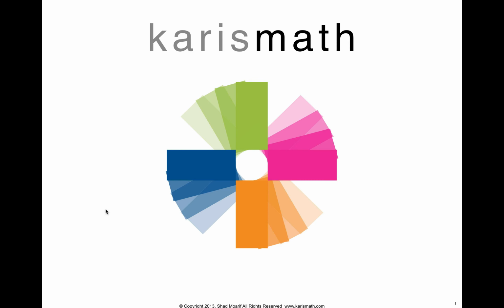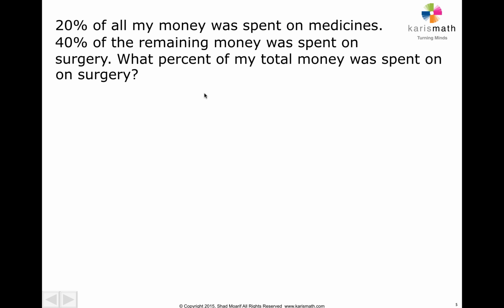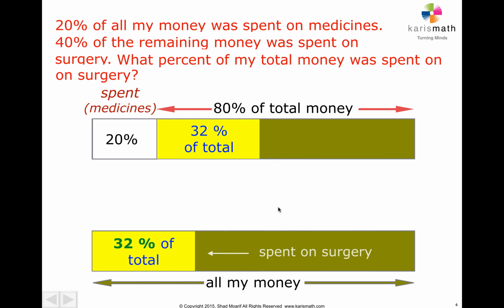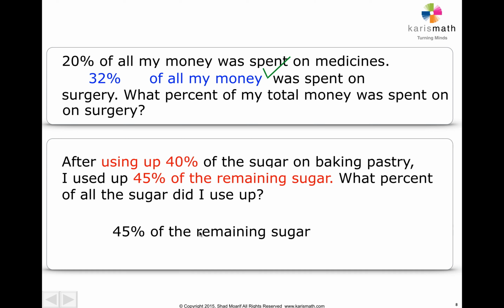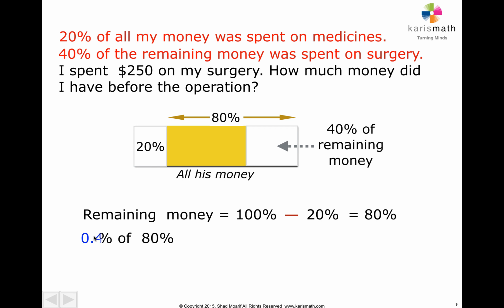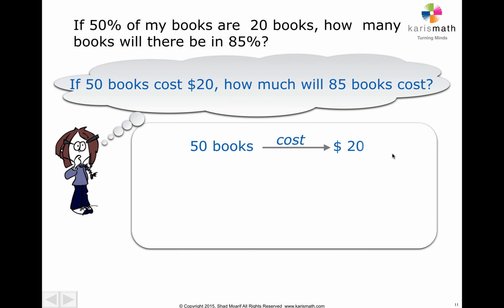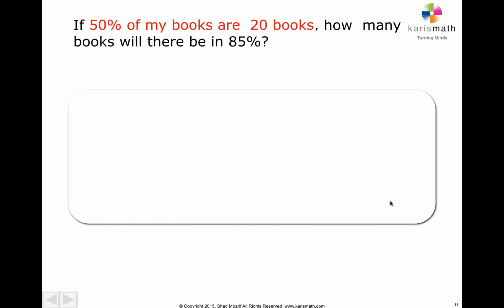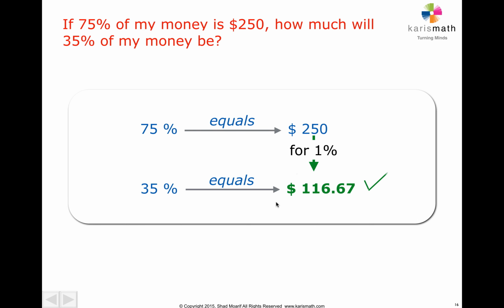Gr 5 Clip C 34 Problem Solving Using Percentages